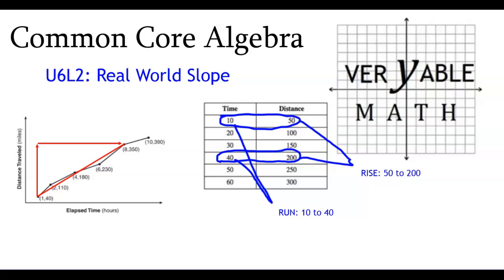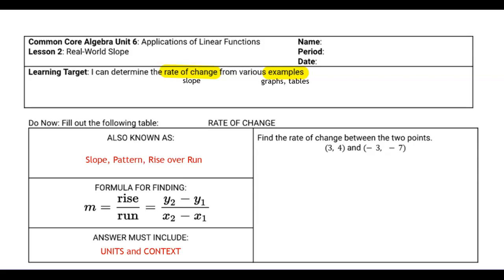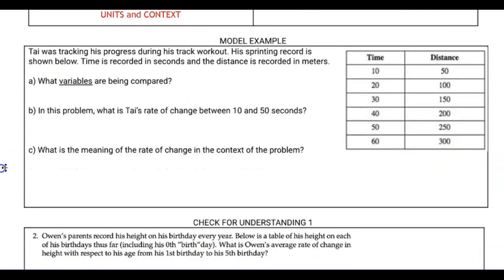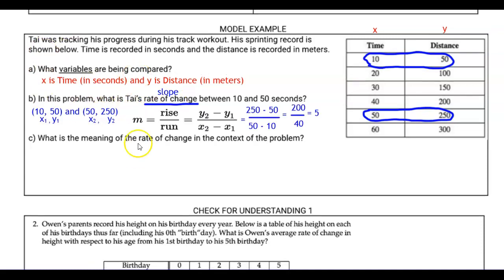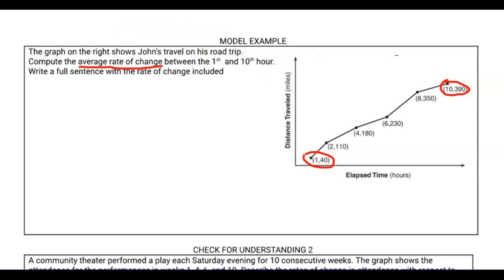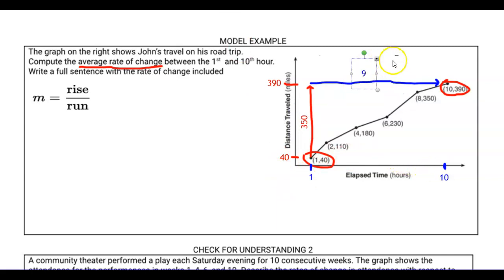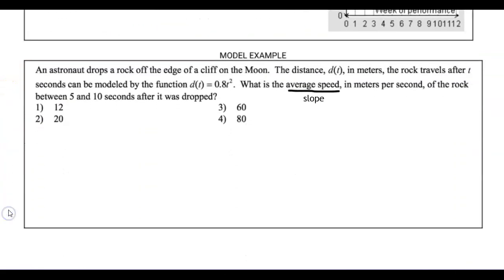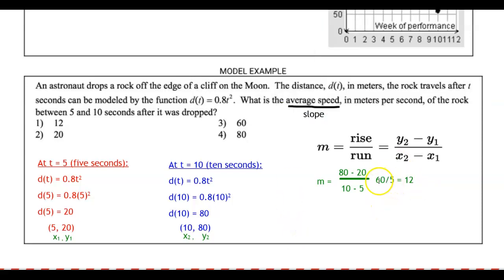CCA1 U6L2 Real World Slope